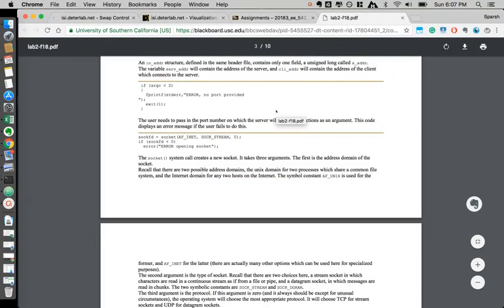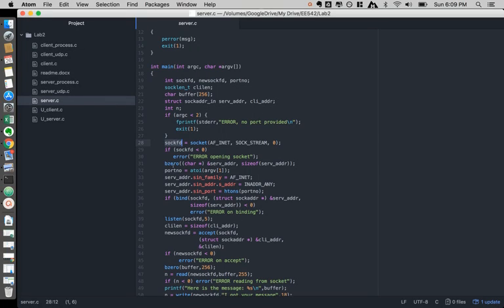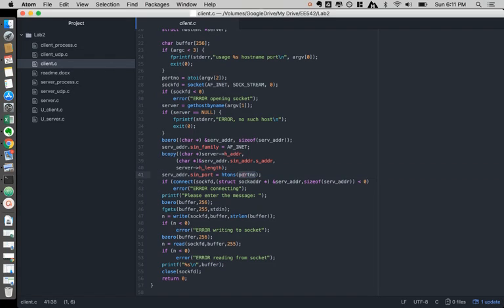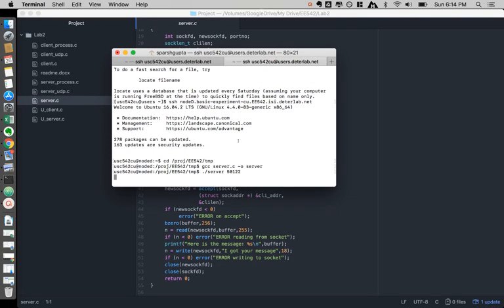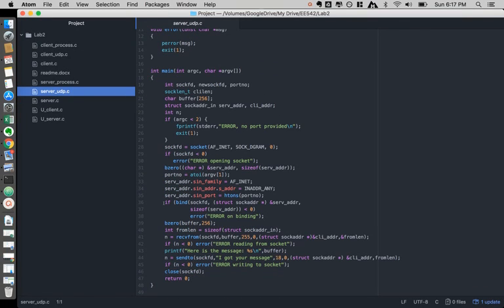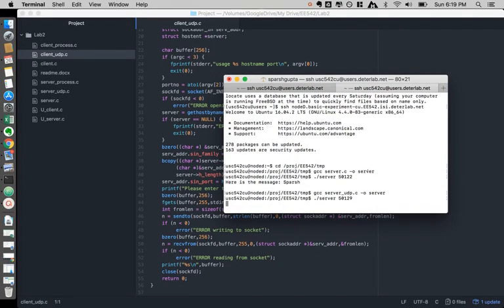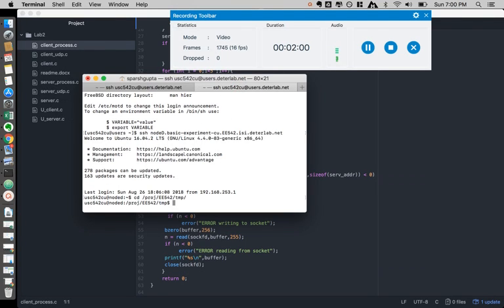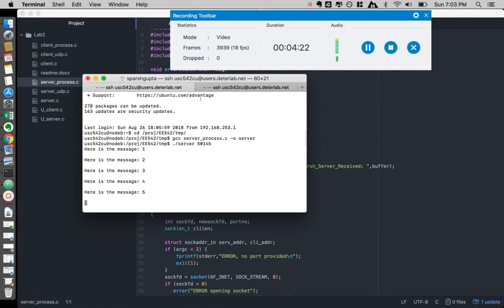Linux Socket programming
EE542: Laboratory 2 Demo